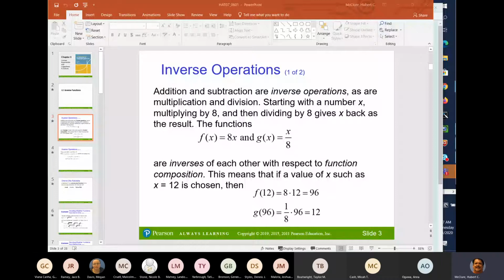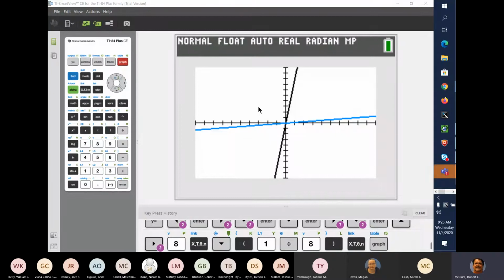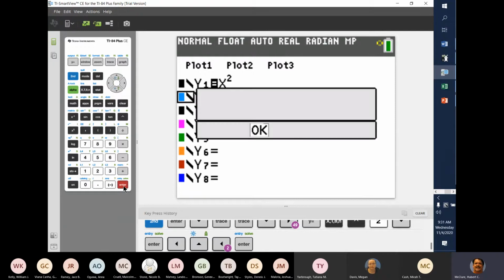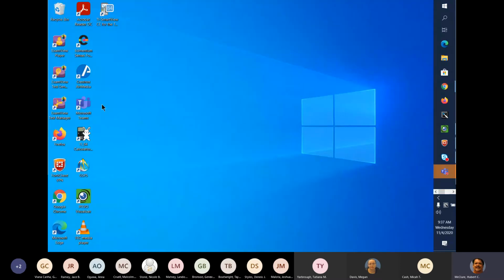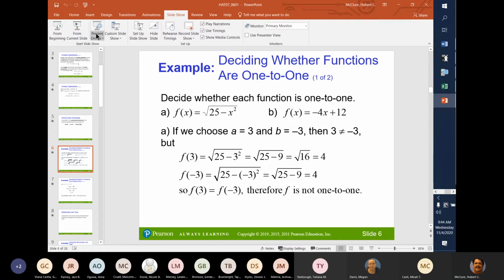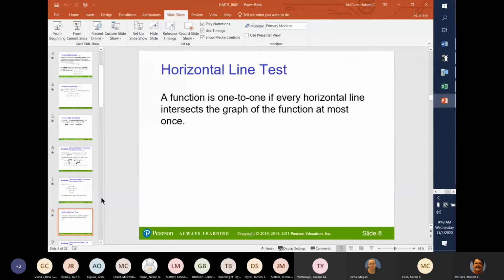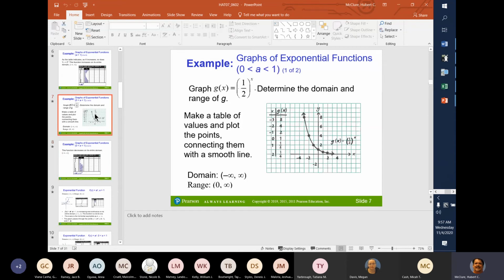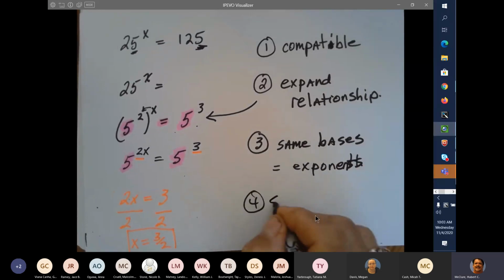MAT 110 6.1 and 6.2